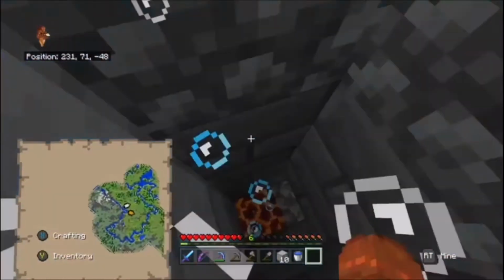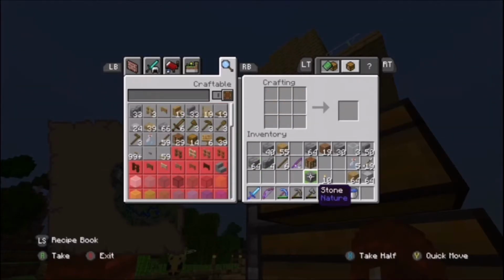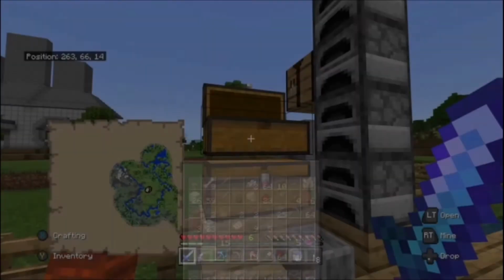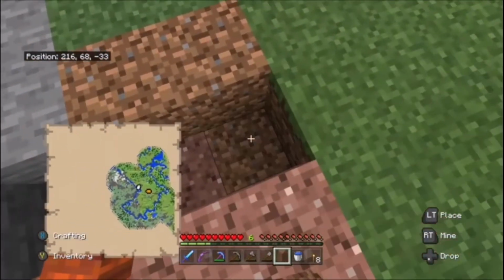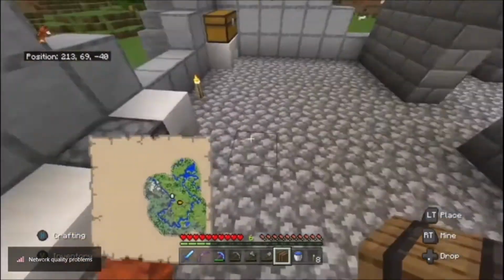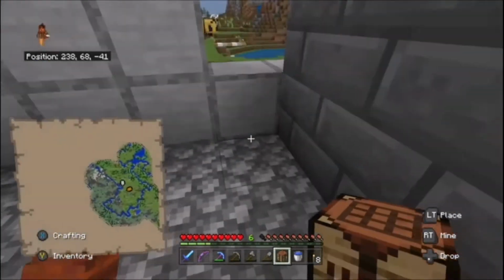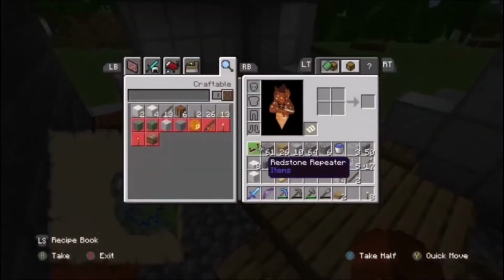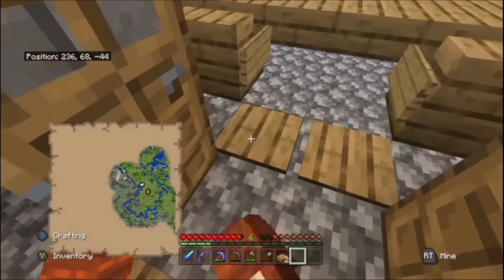Elliots Excellent World - #26 - Two NEW rooms!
In this video i make two new rooms!